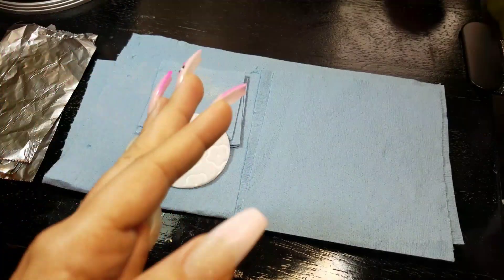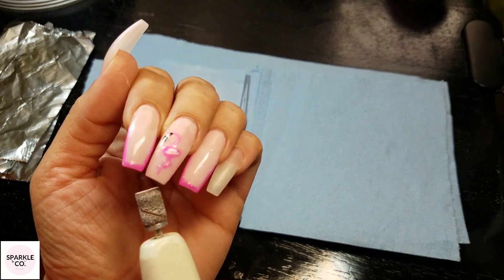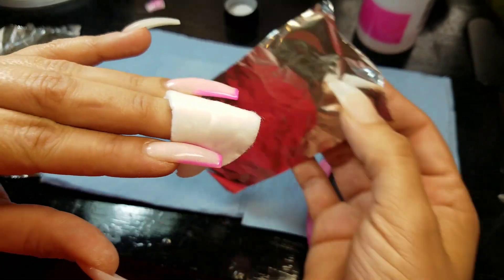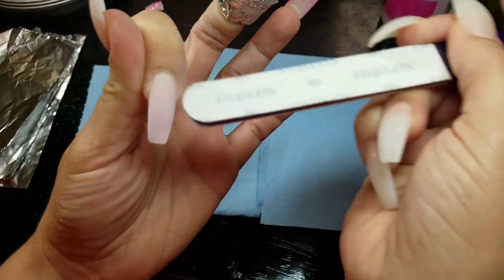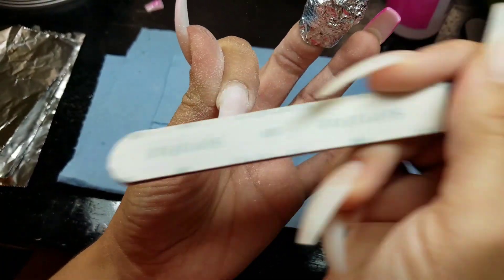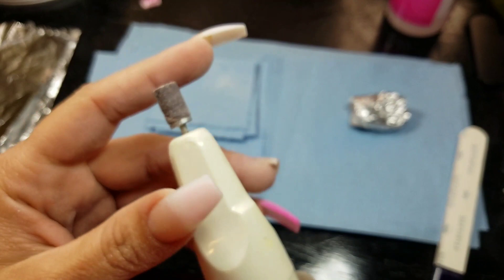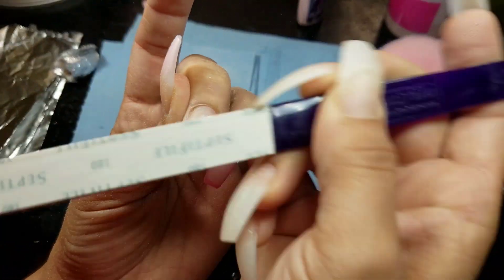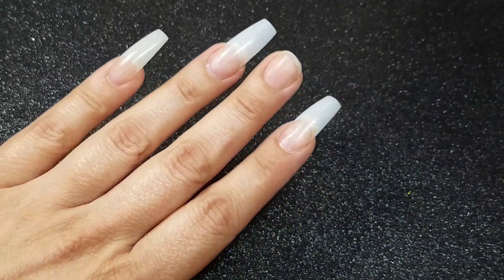How I Remove Sparkle & Co Dip Powders From Fiberglass nails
Alright Dolls, I got here all the info you need to open an account with Sparkle and Co. and get all the benefit that they offer 😉

Also I show you the way that I remover acrylic powders from my fibergass nails.

This is Sparkle and Co. website where you can buy all the great items that they have.
This is the Link to open an account and get all the benefits 😉

Don't forget the Referral Name for the program at checkout:
Nail'd it

And our discout code: NAILDITLIZY15

Backscratchers.com code: LIZY19